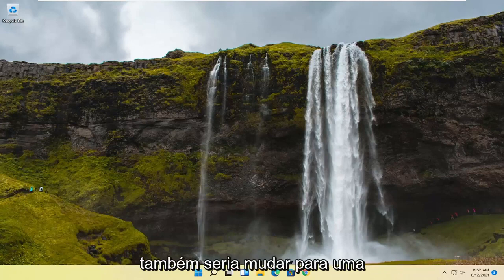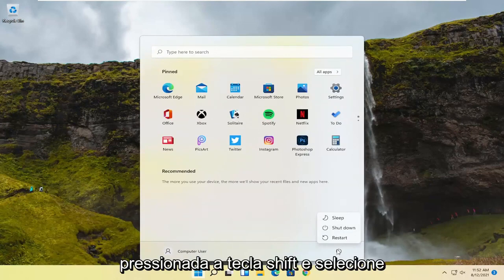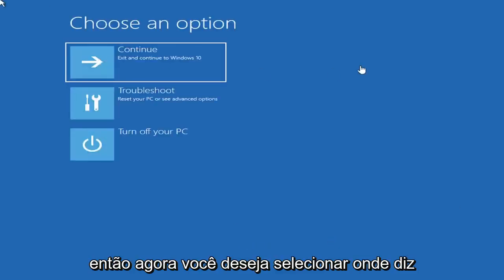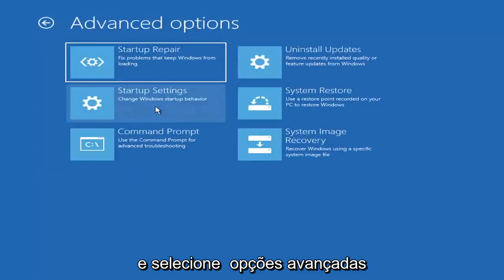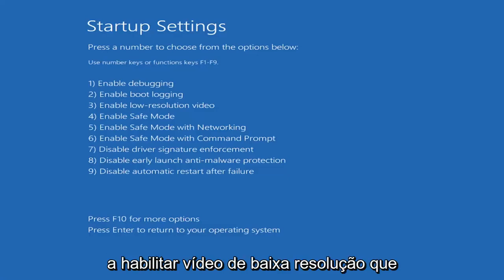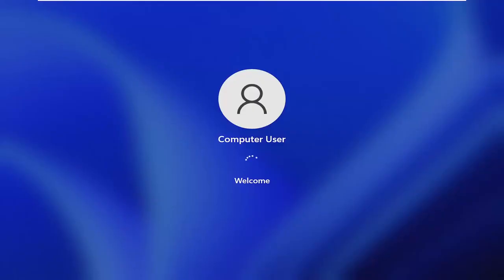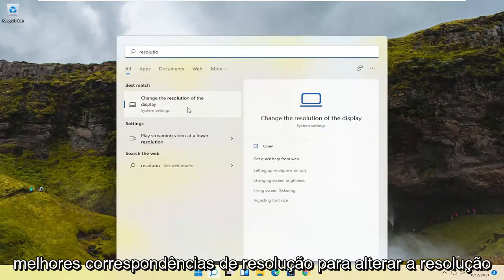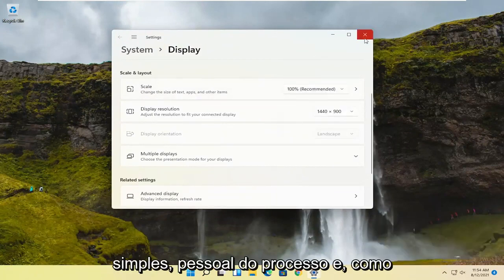Corrigir o erro de monitor de entrada não suportado no Windows PC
Como corrigir o monitor de vídeo de entrada não suportado Windows 11

O erro “Entrada não suportada” ocorre quando a resolução do computador não corresponde à do monitor. Esse erro geralmente ocorre quando você conecta um novo monitor ao seu computador ou altera a resolução para algum valor que não é suportado.

Essa mensagem de erro também aparece quando você está jogando no Windows ou por meio de alguns clientes de terceiros, como o Steam. Ou o jogo não inicia ou um erro aparece quando você está jogando. A solução mais simples para esse erro é alterar a resolução da tela.